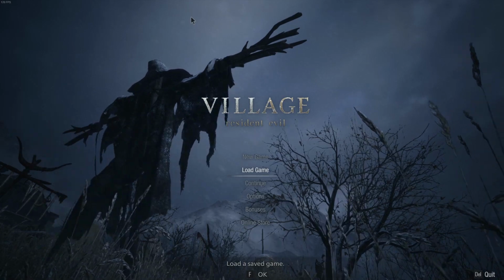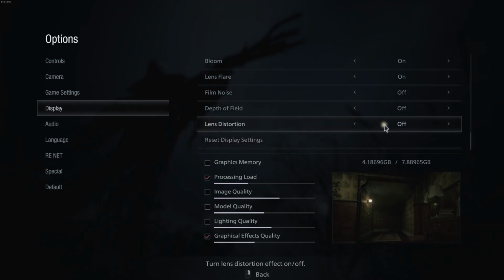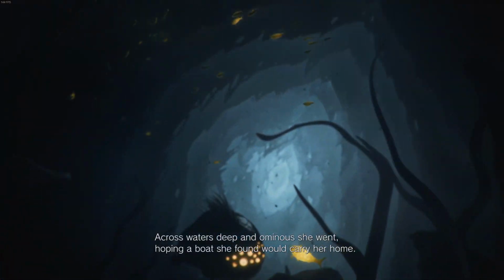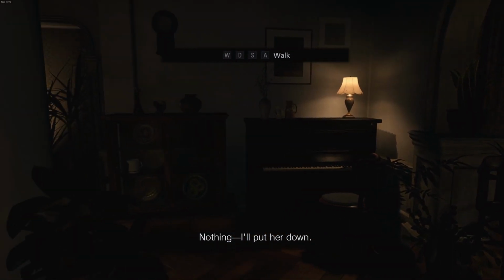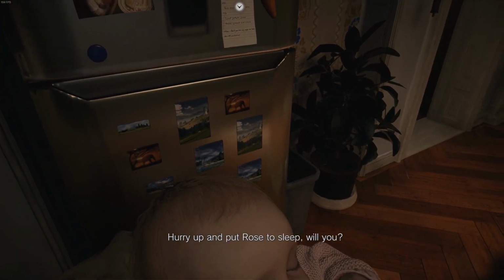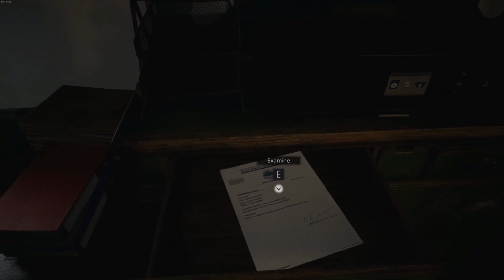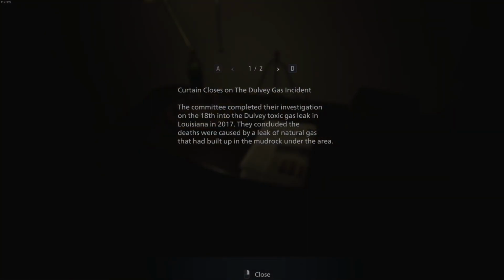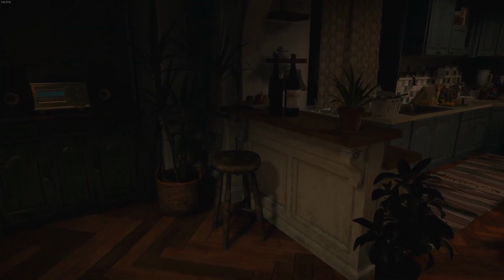Prologue - RESIDENT EVIL VILLAGE 100% WALKTHROUGH HARDCORE PC #01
Welcome to part 1 of my 100% walkthrough for Resident Evil Village! This walkthrough is being played on hardcore difficulty. You can acquire the "goal achievement / trophy" by kicking the yellow big ball in rose's bedroom in the room next to it where the laptop, photos and roses favourite toy is. In episode 09 I show this at the beginning of the video because I over looked the achievement when I was scanning them before recording. This walkthrough will cover all of the achievements / platinum trophy for the game! Below you will find the link to the 100% walkthrough playlist.